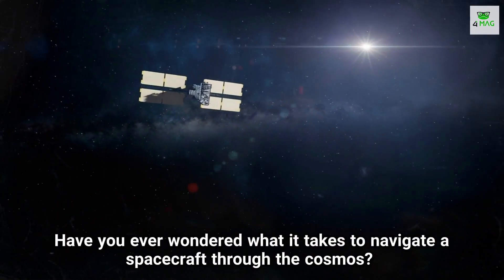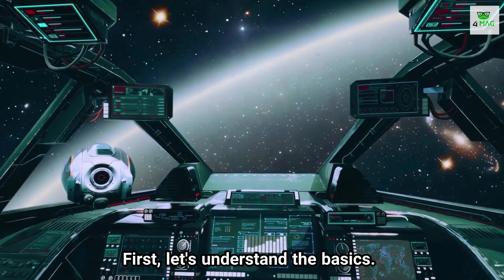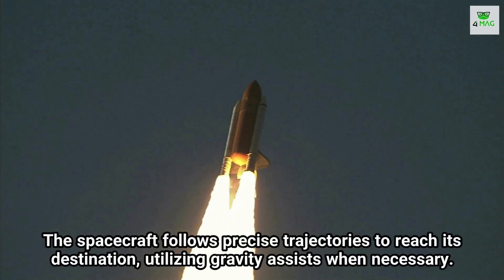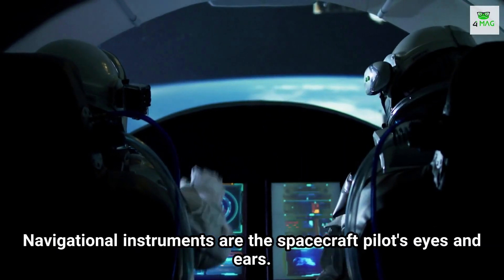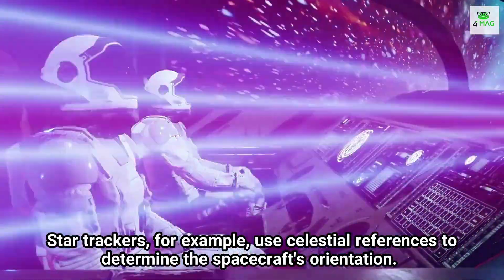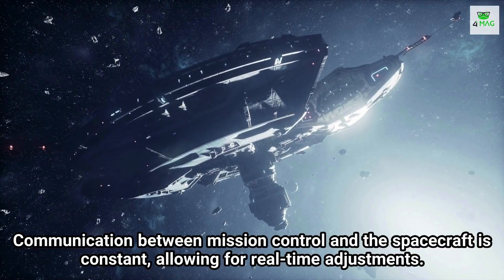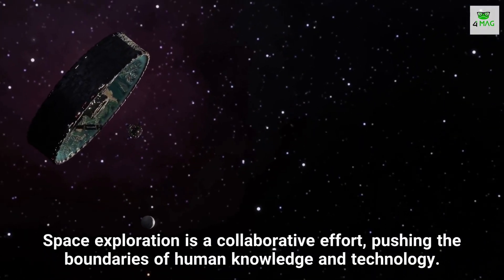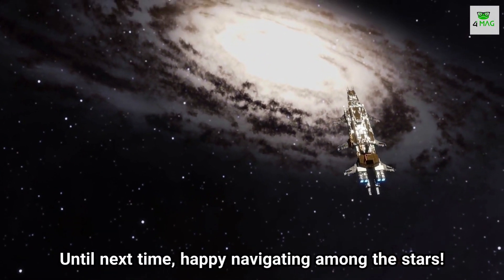Explainer video: how to navigate a spacecraft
Navigating a spacecraft is a complex task that involves precision, calculation, and a deep understanding of celestial mechanics. Whether you're an aspiring astronaut, a space enthusiast, or just curious about the intricacies of space exploration, this beginner's guide will provide you with a glimpse into the fascinating world of spacecraft navigation.

By George Mavridis - 4i Magazine